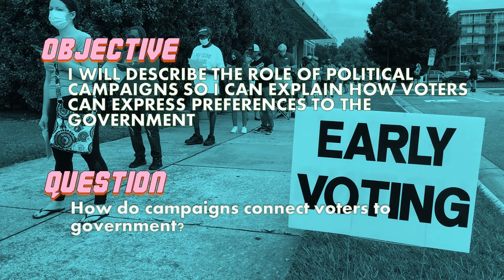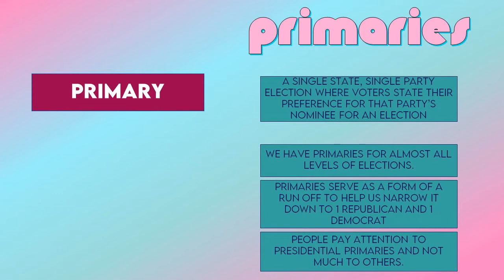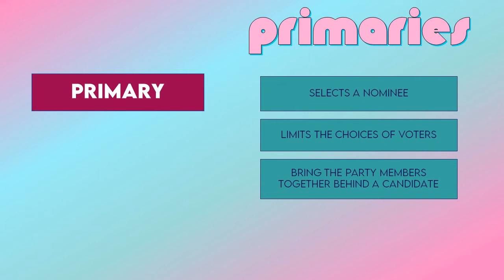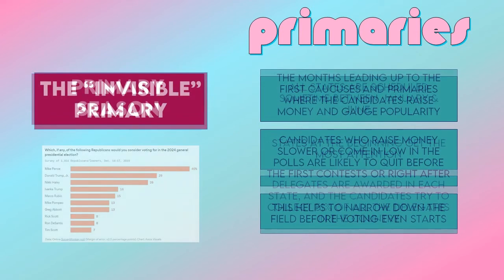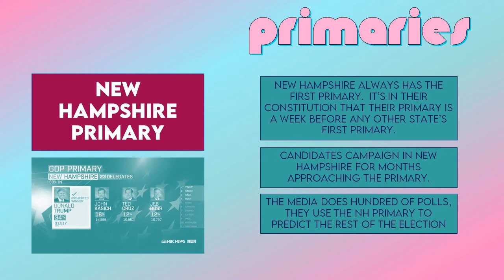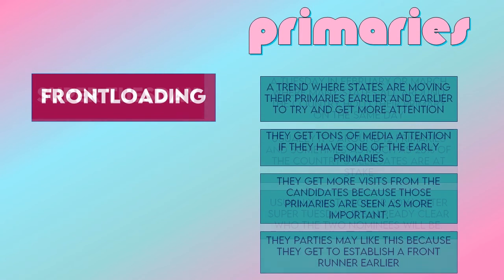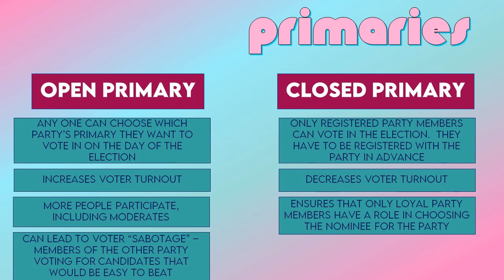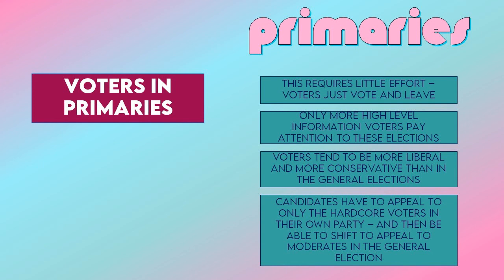5.11 Notes - Part 1 - Primaries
The first part of 5.11 notes  describes the role of primaries in the campaign season, particularly presidential primaries.  Feel free to go back and go over this as much as you need.  We will discuss this live in class.